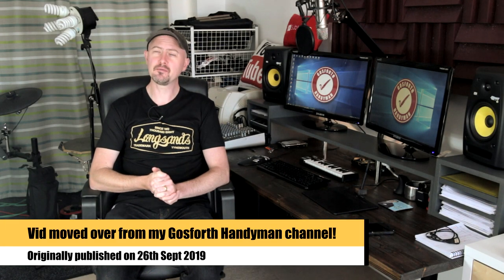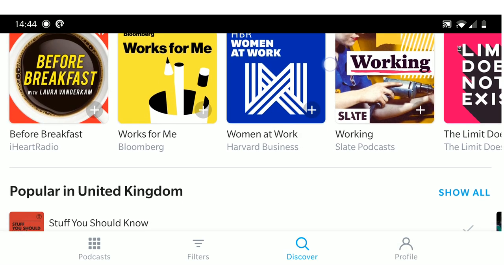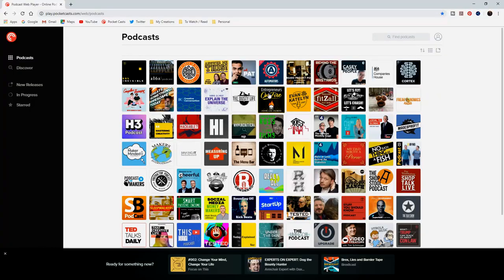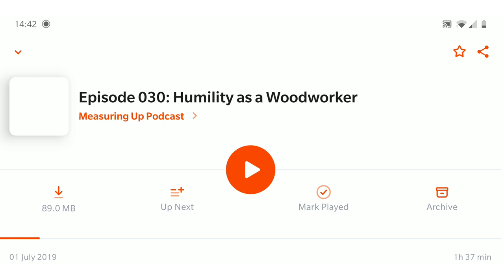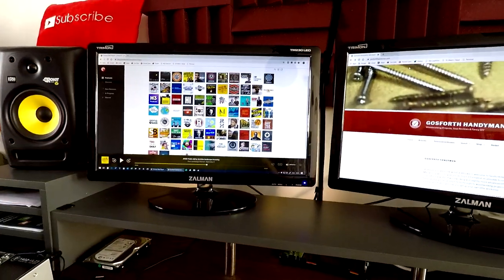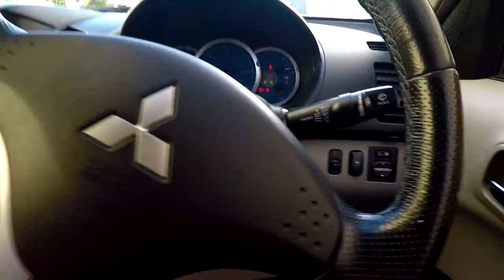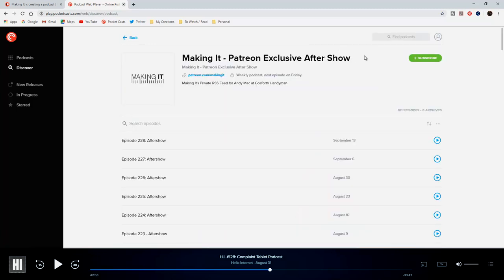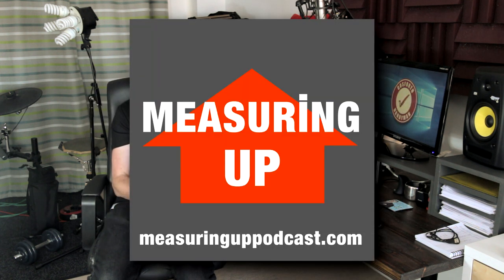How do you listen to a podcast?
It has come to my attention that not everyone knows how to listen a podcast. About 5 years ago or so I was introduced to the world of podcasts and it opened up an entirely new form of entertainment for me. Imagine a radio station but entirely dedicated to the stuff you're actually interested in. Loads of people are still unaware of what podcasts are or how to listen them, so in this video I'm going to explain some of the basics for you including how to listen hidden Patreon-only RSS feeds. If you're new to podcasts here are some shows you should absolutely check out:

Please note that this video used to be on my Gosforth Handyman channel but I've deleted it off there as this seems like a more appropriate home for it. Enjoy!